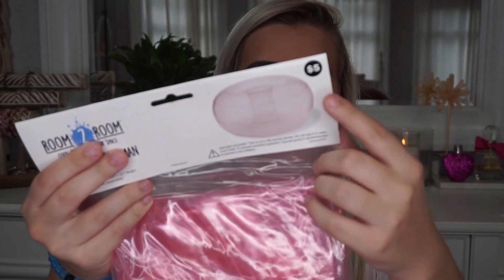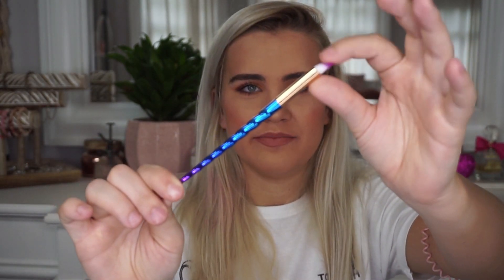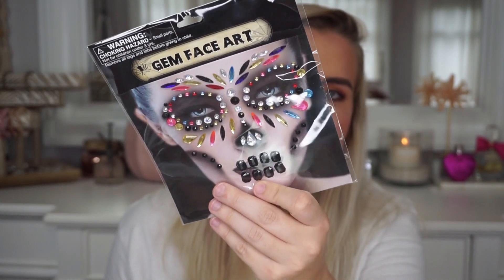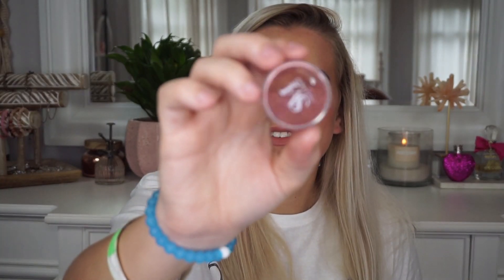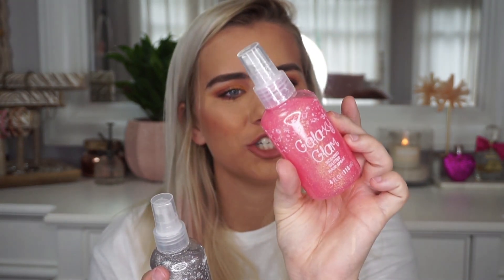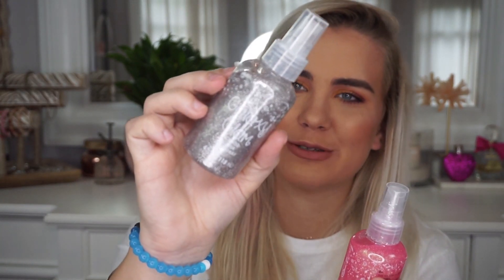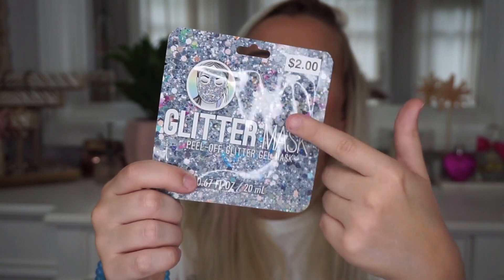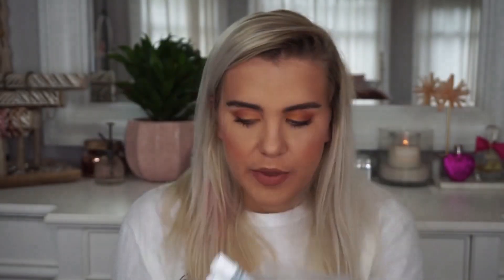I Spent Almost $100 at Five Below! (Did I Get Scammed?) | Paige Koren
Hey everyone! Today’s video is a Five Below Haul where I spent almost $100 on random stuff that I probably didn't need! I hope you all enjoy and have a wonderful day!

PRODUCTS MENTIONED-
n/a